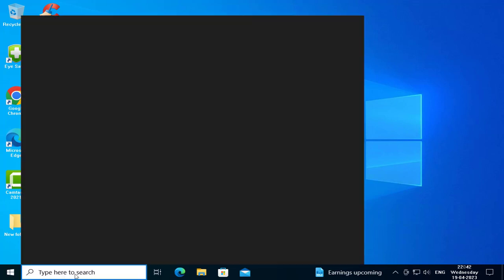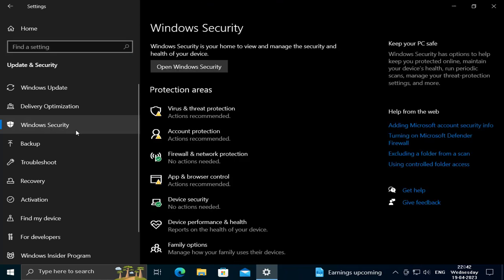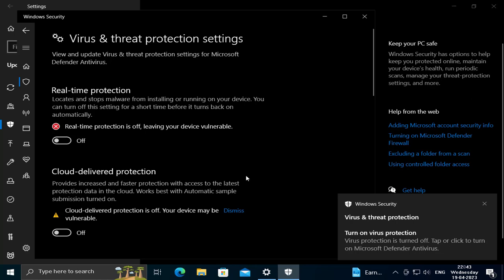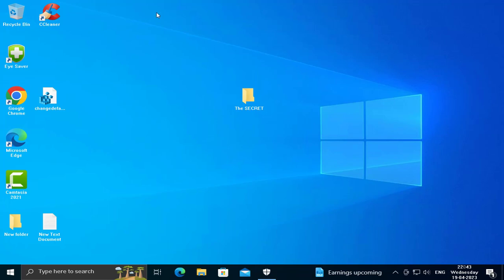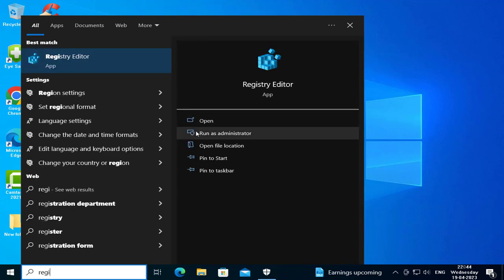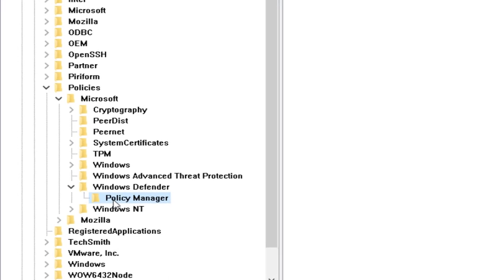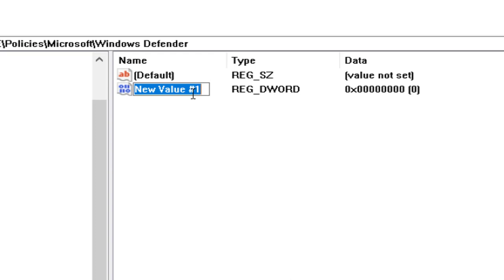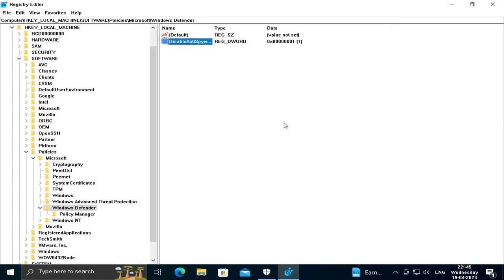How To Turn Off or Disable Windows Defender in Windows 10/11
Windows Defender is a built-in antivirus software that comes with Windows 10 and Windows 11 operating systems. However, there may be instances where you may need to disable it temporarily or permanently, such as when you want to install a third-party antivirus program or when you need to troubleshoot issues related to Windows Defender.